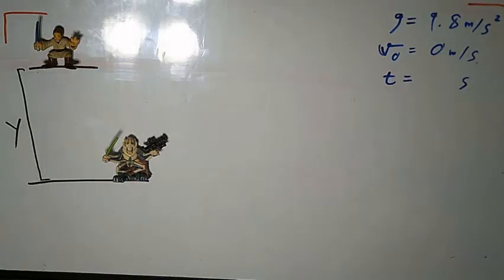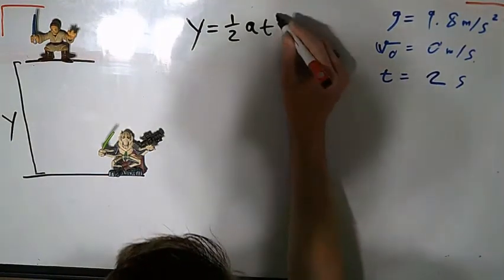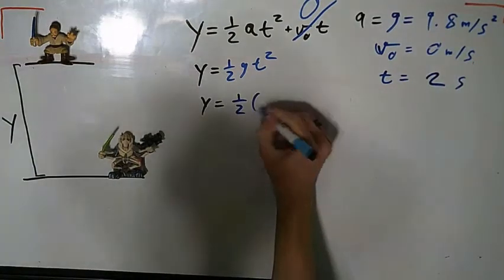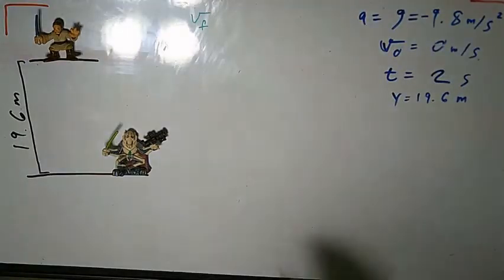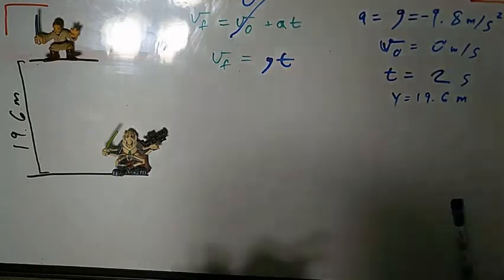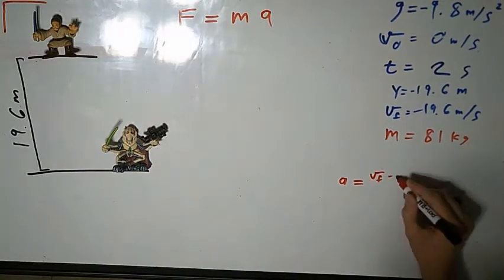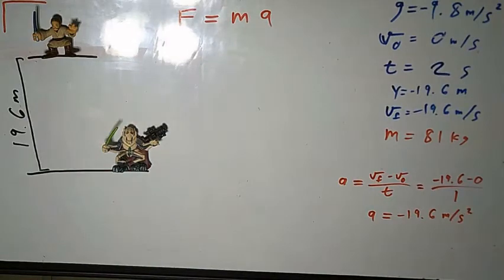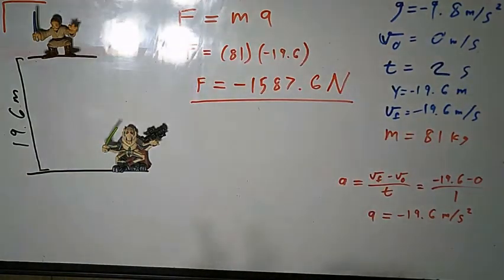Physics of Hello There (read description)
This was an assignment for my PHY 191 class at Arizona State University. My Physics partner Joshua Loeffler and I came up with the script but he was unable to be part of the video. Hope you enjoyed. Let me know if you would like to see more videos like this. Physics is everywhere